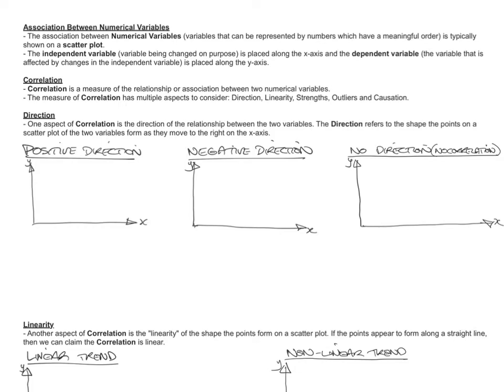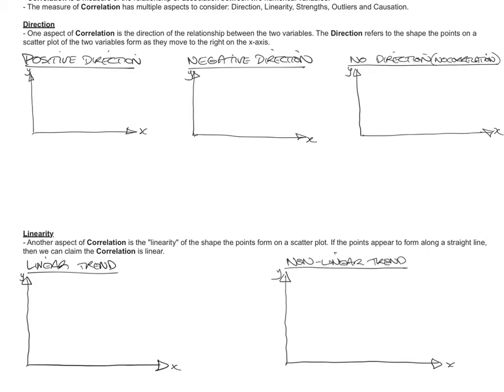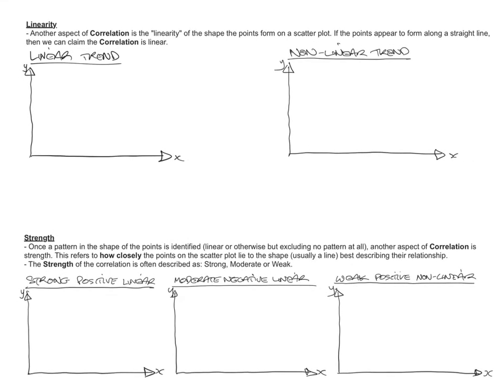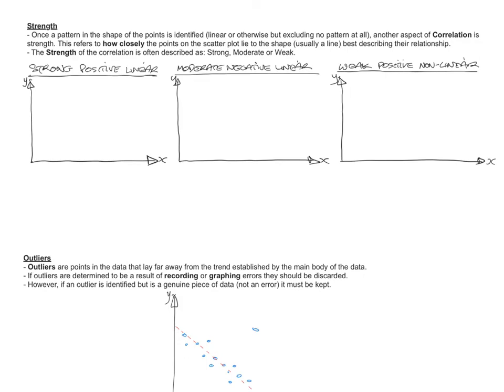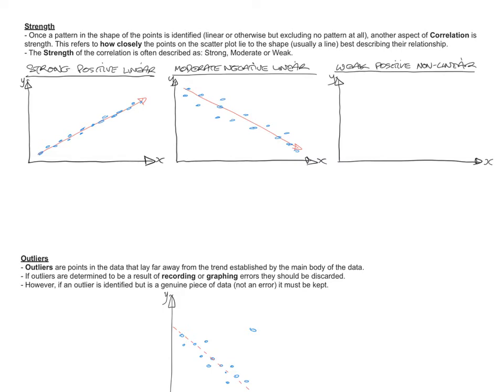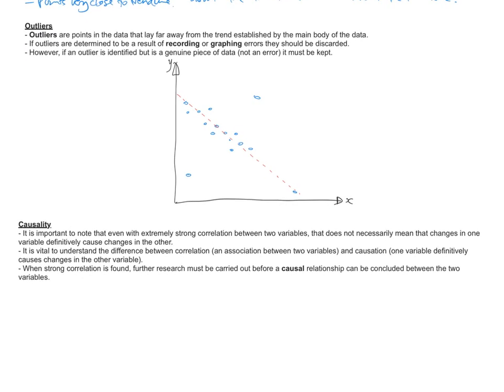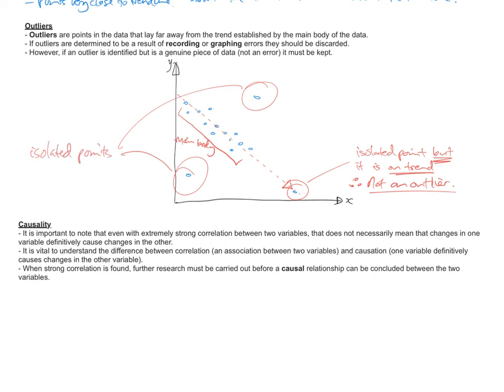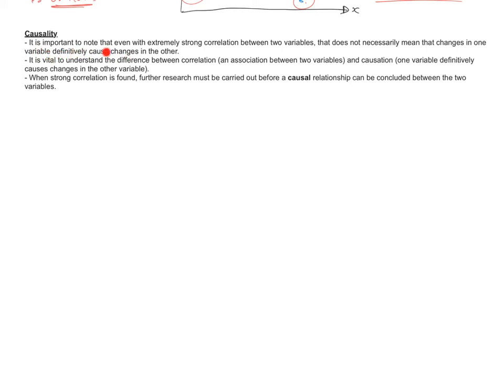Association Between Numerical Variables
Video on the Association Between Numerical Variables.